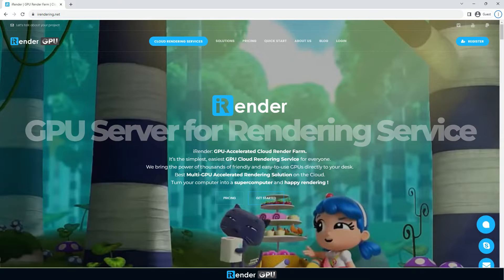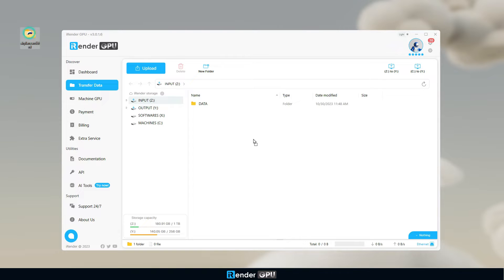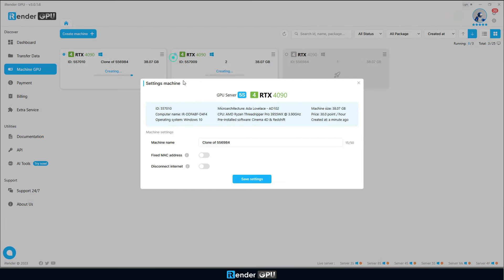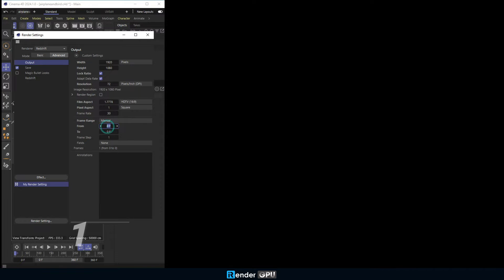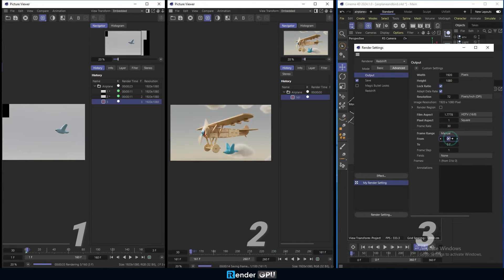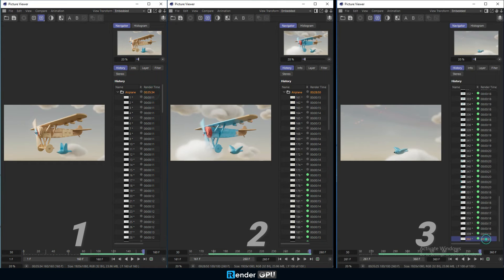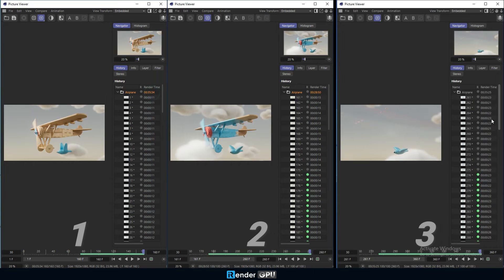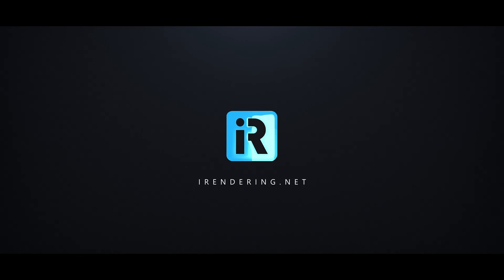Speed up rendering with multi server 4xRTX4090 | Cinema 4D & Redshift | iRender GPU Render Farm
Powerful Render Farm for Cinema 4D & Redshift | Render with 2,4,6,8 x RTX 4090

iRender is a Powerful GPU-Acceleration Cloud Rendering Service supporting Cinema 4D projects with all Cinema 4D built-in and external render engines such as Redshift, Octane, Arnold GPU, Corona, V-Ray, Maxwell, LuxCore, and so on.

Today, in this video, iRender will show you how to speed up rendering with multi-server 4xRTX4090 with Cinema 4D and Redshift. Let's get started!
GPU server 5S:
CPU: AMD Ryzen Threadripper Pro 5975WX @ 3.60GHz-4.5GHz
GPU: 4x RTX 4090, 24GB VRAM
GPU Architecture: NVIDIA Ada Lovelace
RAM: 256GB
Storage: 2TB
Timestamp:
0:00 Intro
0:54 Transfer files
1:04 Change package and clone image
1:46 Connect and work on remote PC
1:57 Activate licenses for C4d and Redshift
2:04 Rendering and get your result

iRender - Happy rendering
International